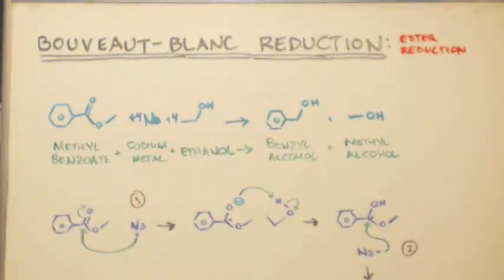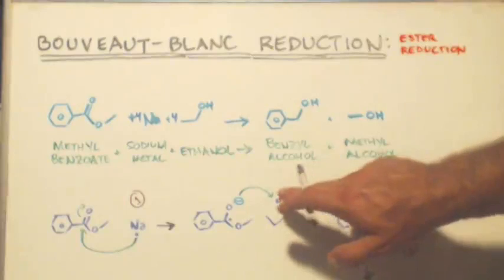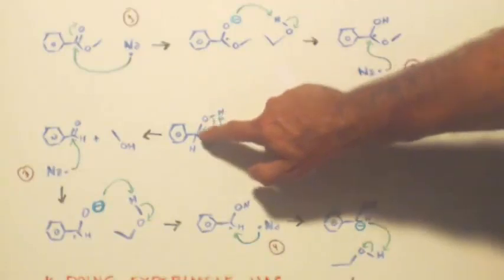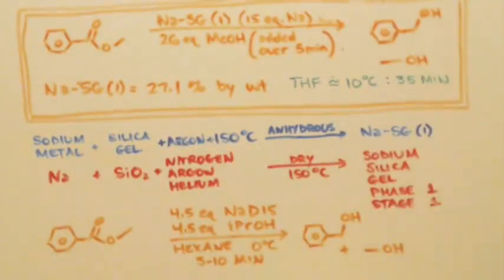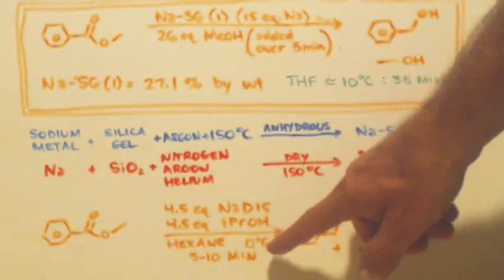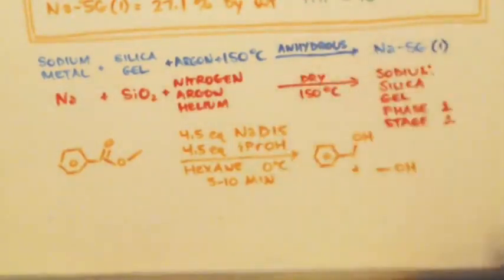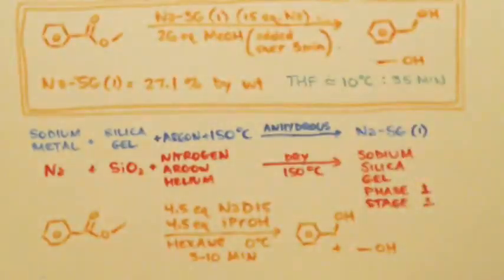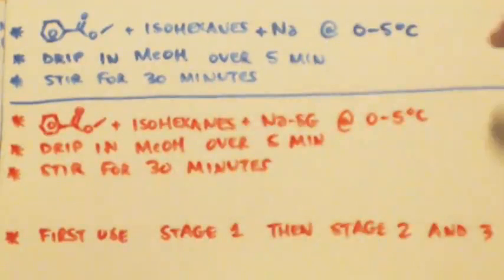BENZYL ALCOHOL from methylbenzoate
Talking about how to make benzyl alcohol in good yield (90 to 99%) from methylbenzoate, sodium metal, and methanol at 0 to 5 C in less than 35 minutes Methyl benzoate is made by the esterification of methyl alcohol and benzoic acid with a little bit of sulfuric acid catalyst and then reflux a couple hours.